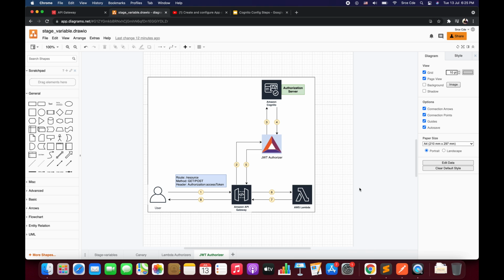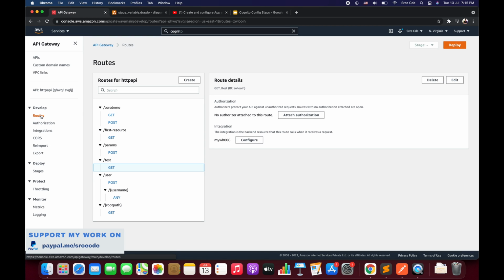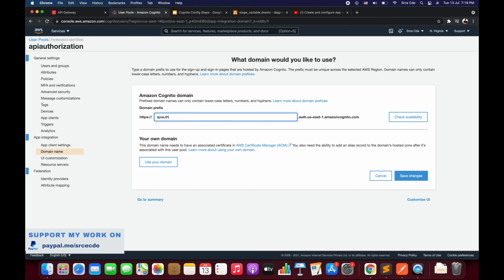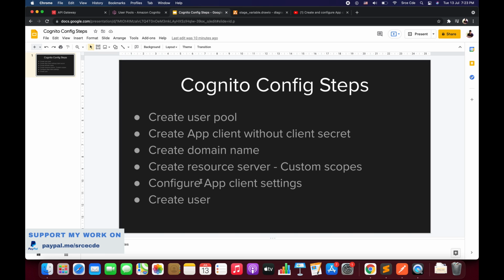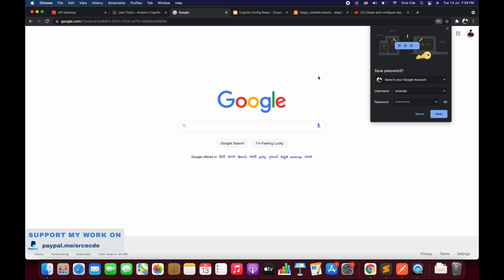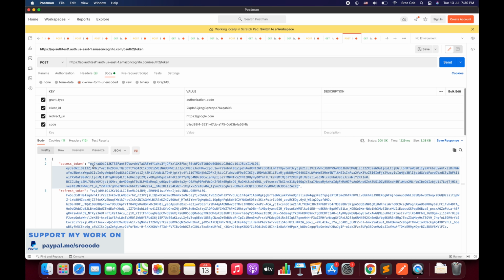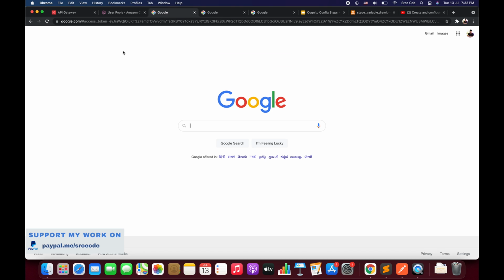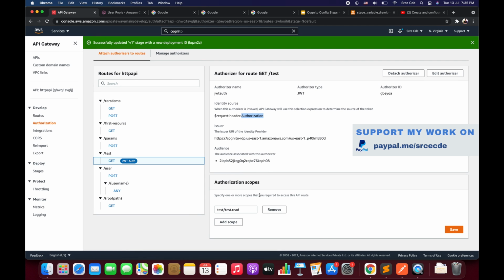JWT Authorizer with Amazon Cognito | HTTP API - Amazon HTTP API p14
Welcome to part 14 of the new tutorial series on Amazon HTTP API. In this video, we will cover how to secure the API endpoints using JWT authorizer via Amazon Cognito user pools.